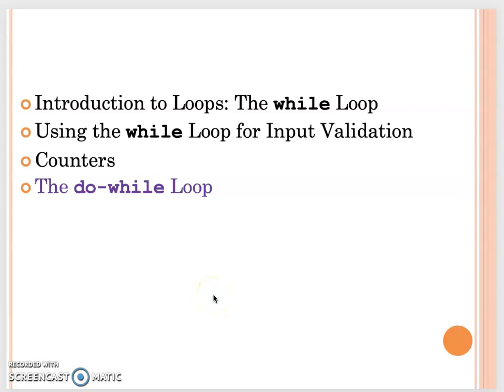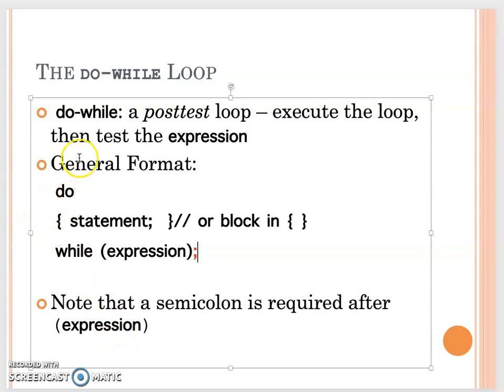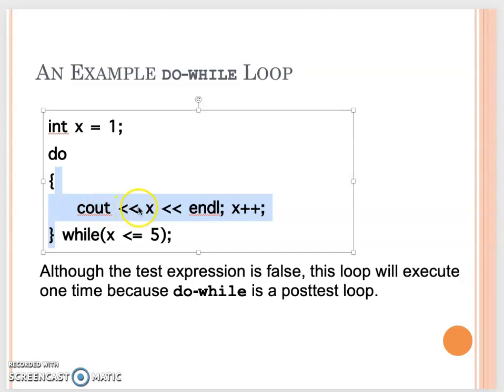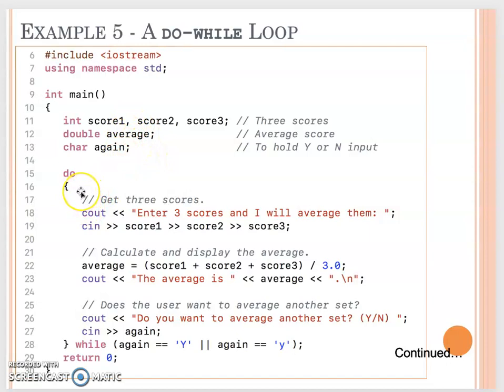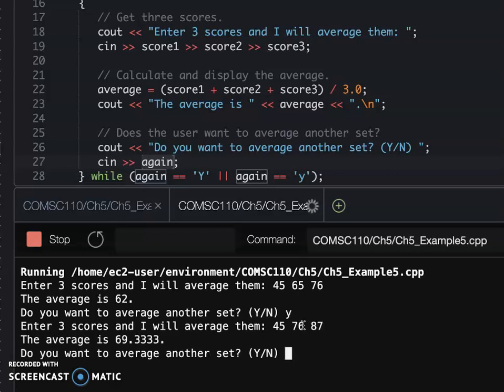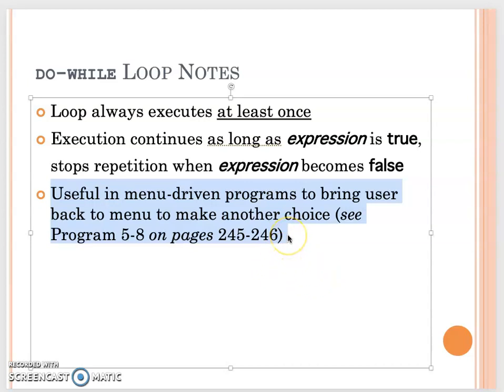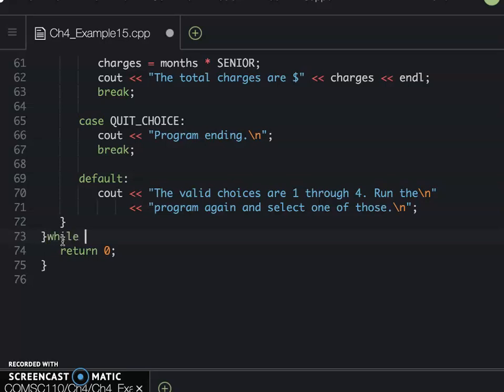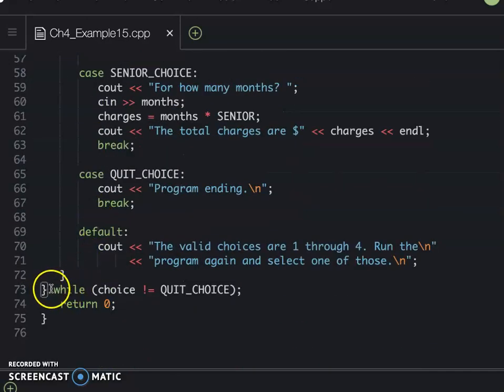COMSC110 Module6 6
do-while loop example